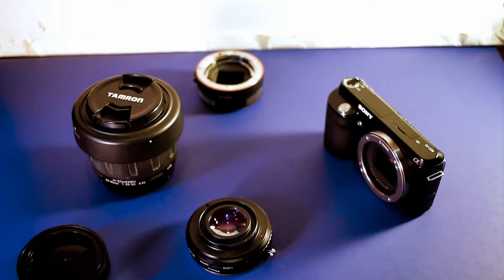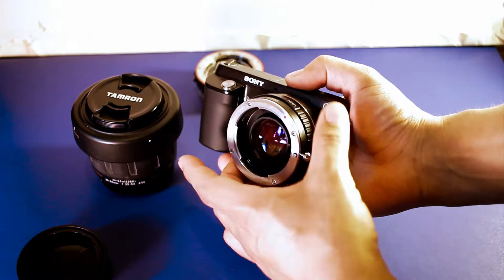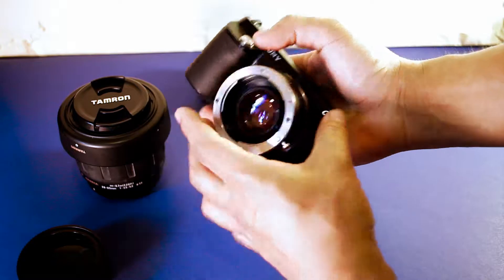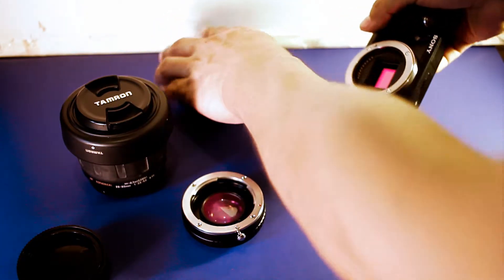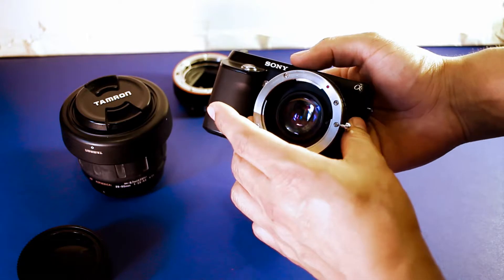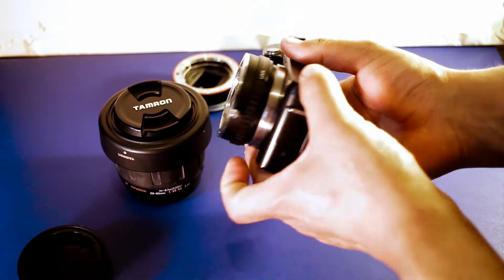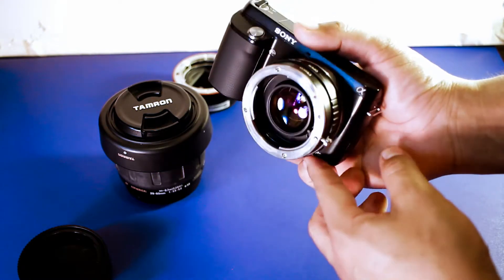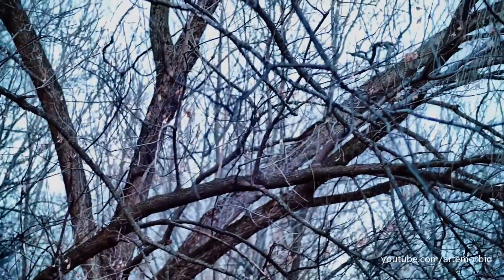How to adapt a focal reducer to Sony NEX F3 camera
How to adapt a focal reducer-speed booster to Sony NEX F3. In this video is a demonstration for adapting Pixco A mount to E mount focal reducer. The Pixco brand is a cheaper brand compared to the high cost of Metabones adapter.

Shown are two sample photographs taken with the Sony camera and Tamron 80-300 lens. The first photo with a regular adapter and camera settings at F4.5, ISO 200, 1.50 shutter, on a tripod with 10 sec delay. The second with the same settings except the Focal reducer is attached. Finally there is short footage taken outdoors with the Tamron lens and reducer in place. Hope this is helpful to anyone looking to use their A mount lenses with a Reducer and the E mount cameras.

You can also use this with any E mount camera including Sony 6000, 6300, 6500 and others. Any questions or comments, feel free to reach through the comment section below.